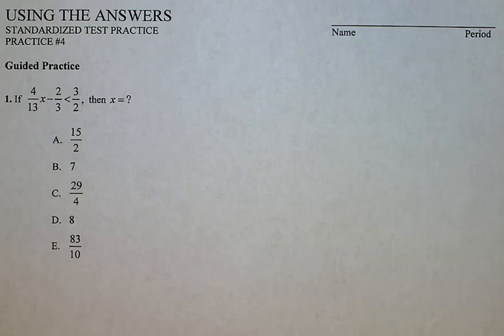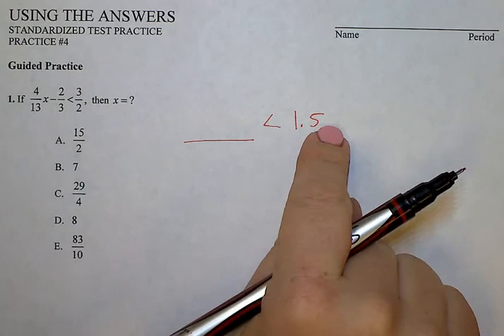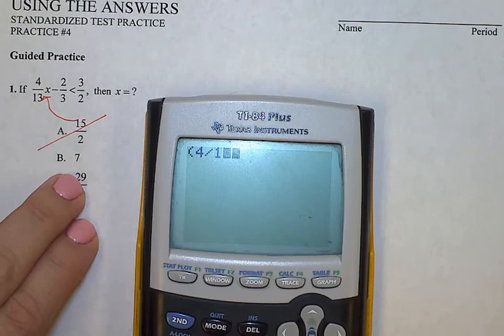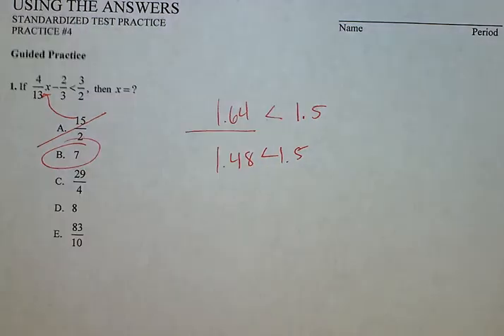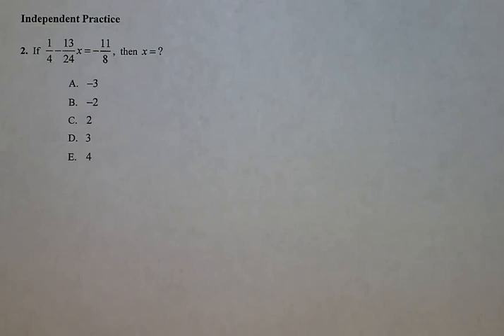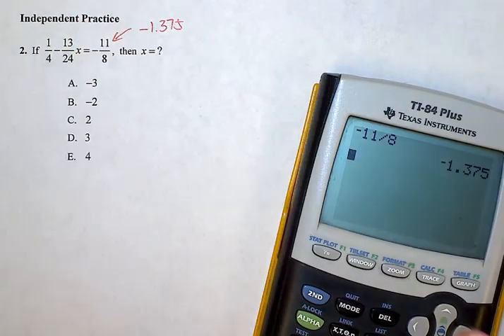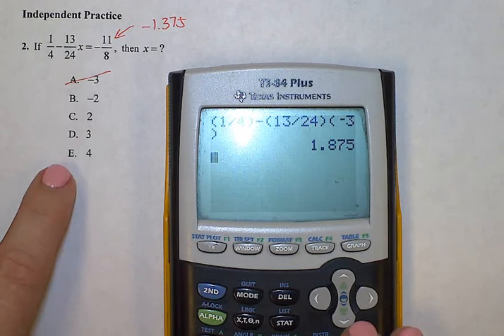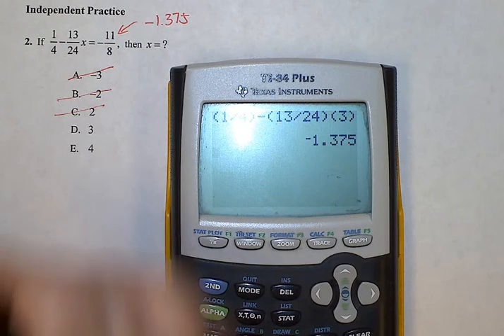ACT - Using the Answers - Practice #4